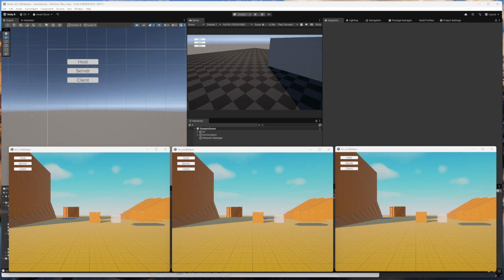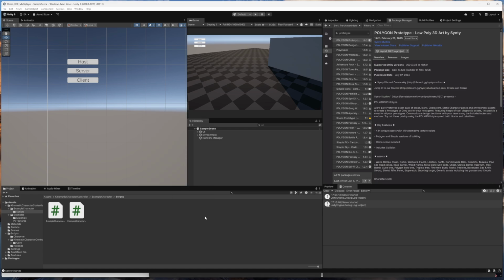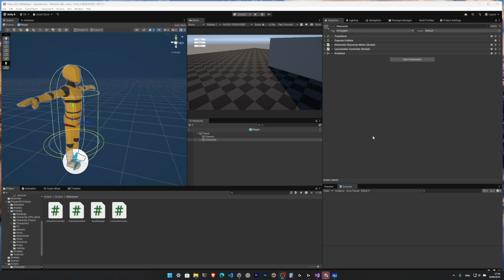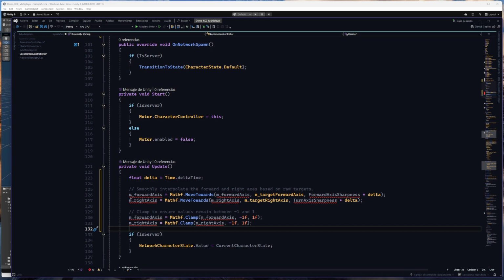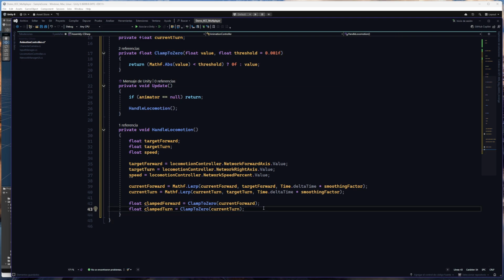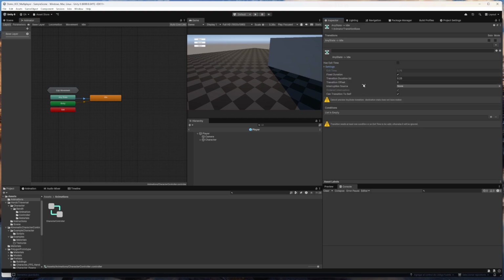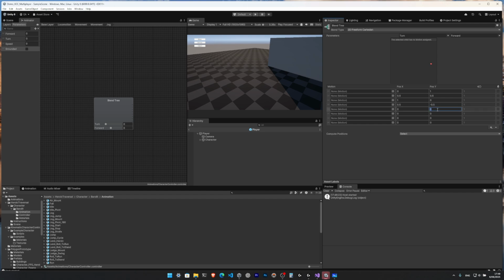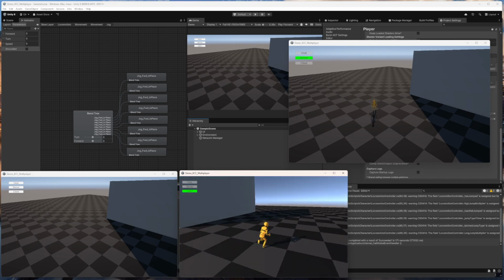Unity Multiplayer Kinematic Character Controller | Part 3 – Server-Authoritative Animations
In Part 3 of the series, we dive into implementing animations in a server-authoritative multiplayer setup using Unity and the Kinematic Character Controller.

You’ll learn how to:

Sync player animations (like idle, run, and jump) across server and clients

Ensure animations are driven by authoritative movement data

Avoid animation glitches and desyncs in a networked environment

Keep animations smooth for both the local player and remote clients

This step is crucial to making your multiplayer characters feel alive and responsive—without sacrificing server authority or prediction accuracy.

🔧 Tools used:

Unity (LTS)

Kinematic Character Controller (Free)

Netcode for GameObjects